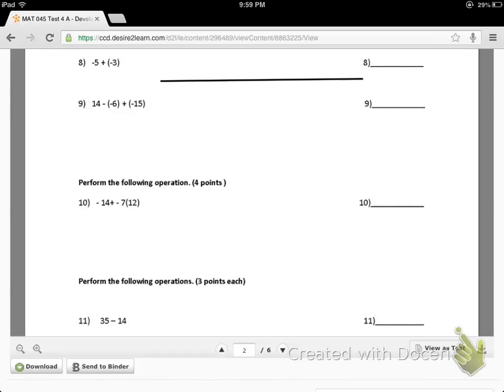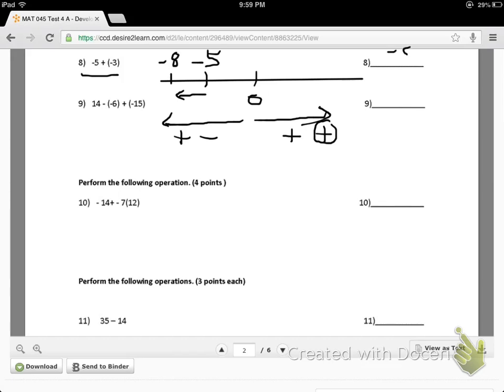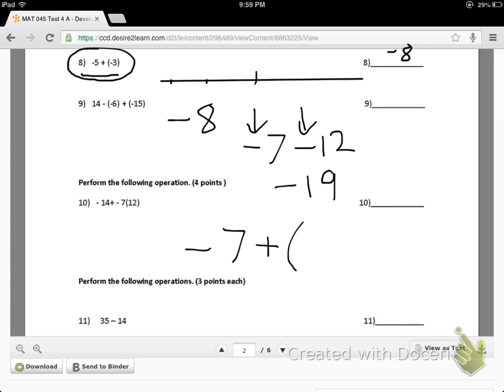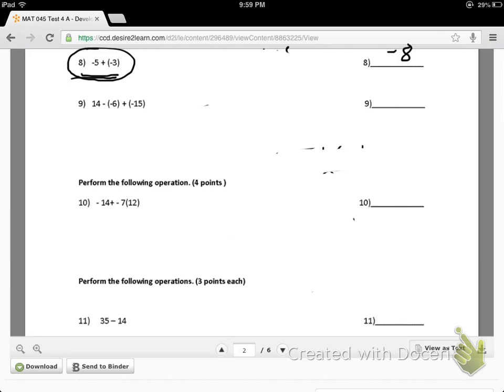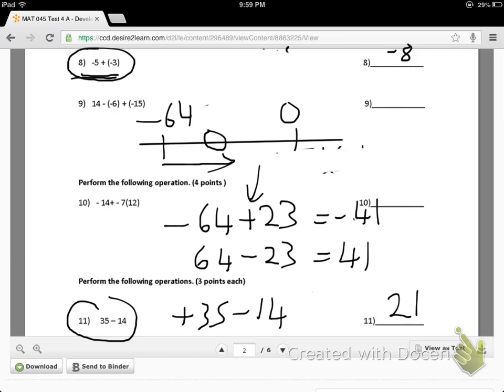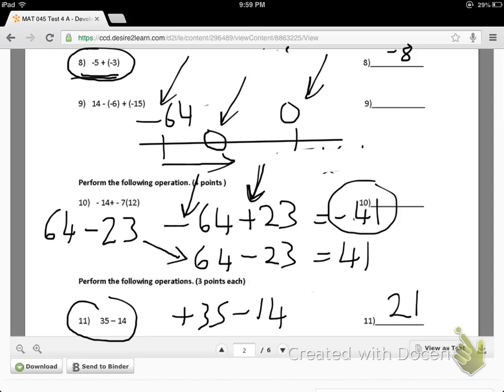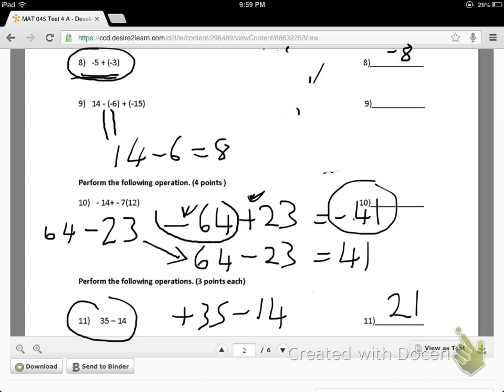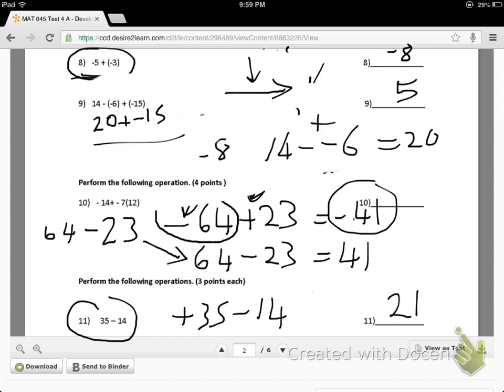add negative numbers